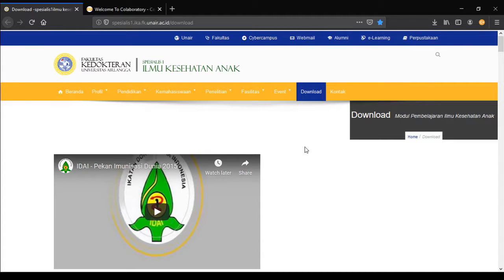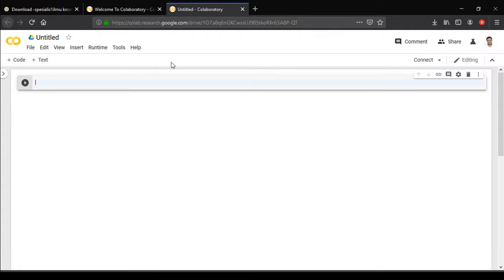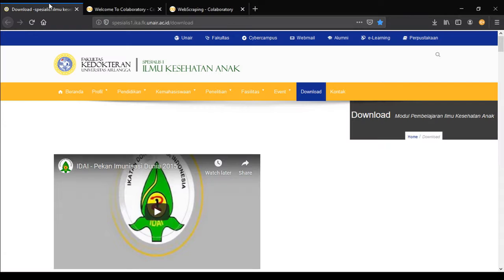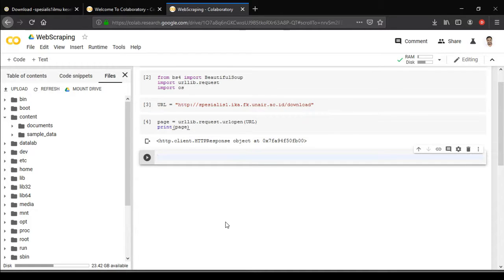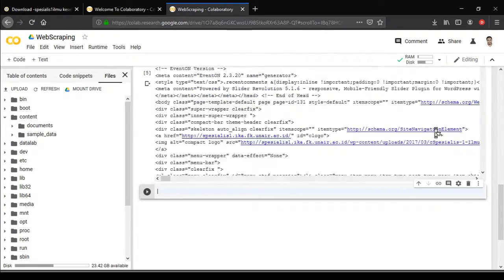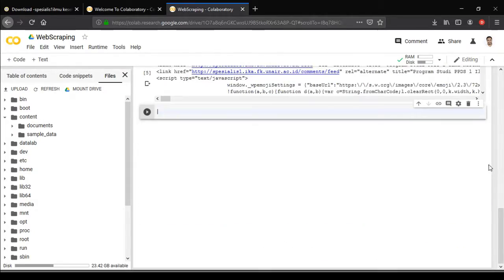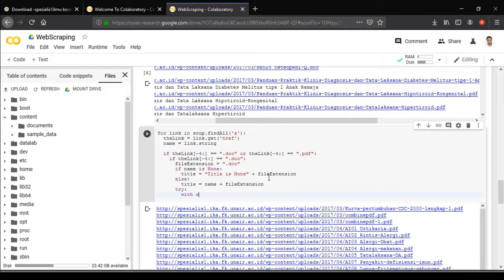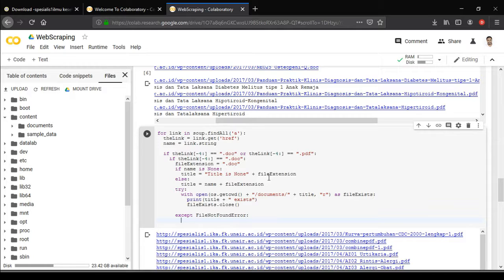Easy Python Web Scraping Tutorial | No Installations Needed!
A simple tutorial on web scraping with Python using Google Colab.